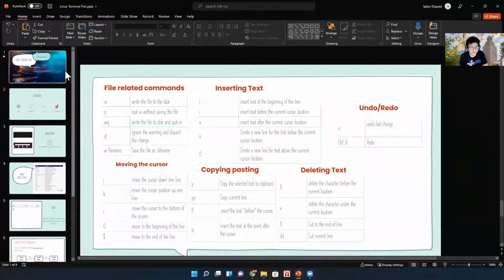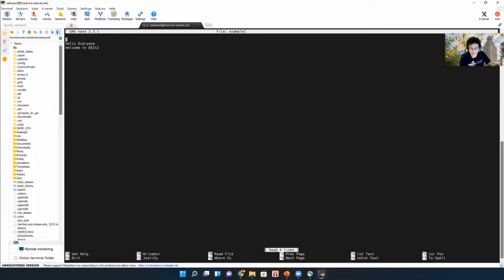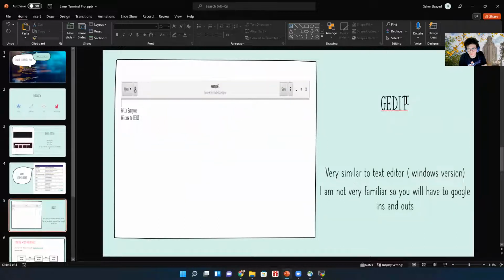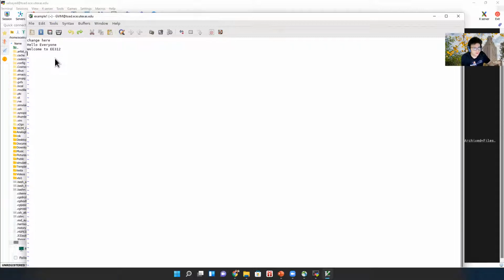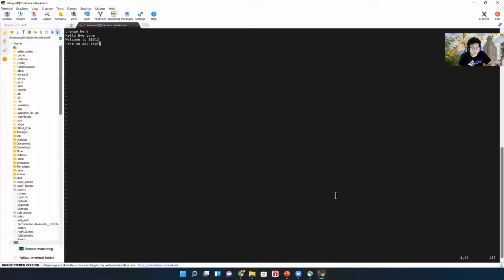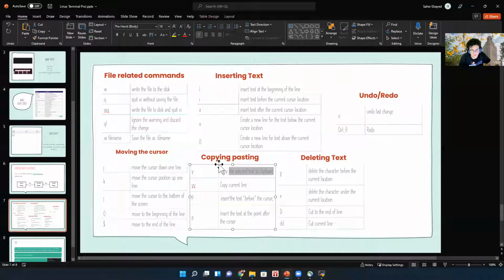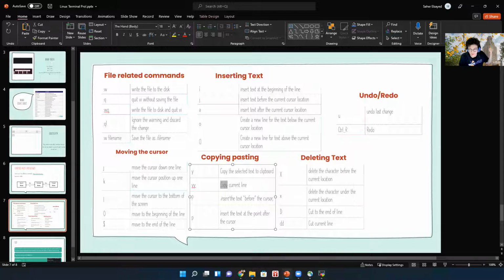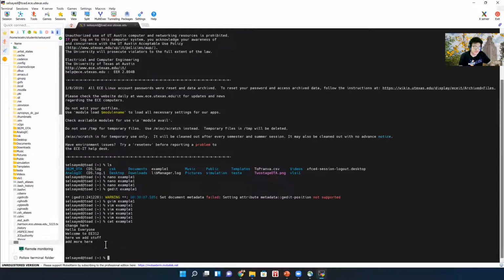UT_EE312::Lecture_4_(Professor Nandakumar Section)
Hey everyone,
Hope you are enjoying your week,
In this video, I will be showing you how to edit text files like a pro in the Linux terminal.

Saher Elsayed